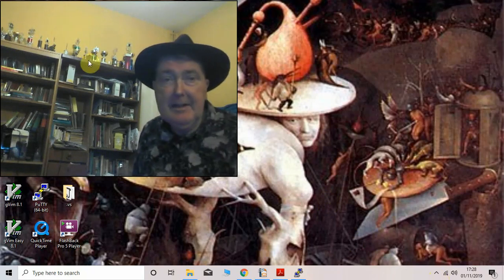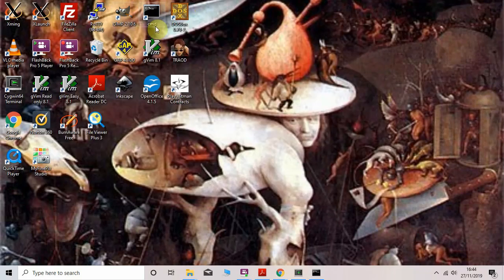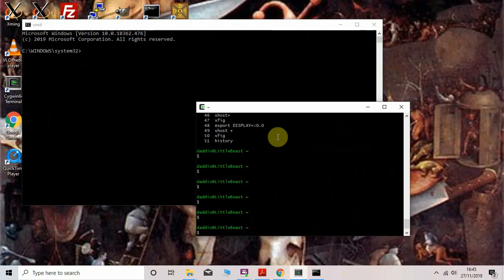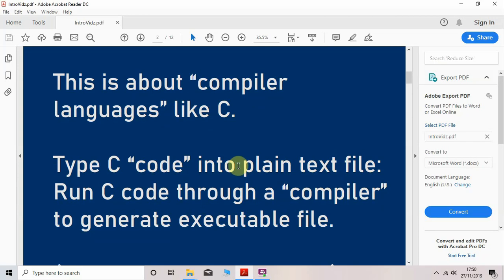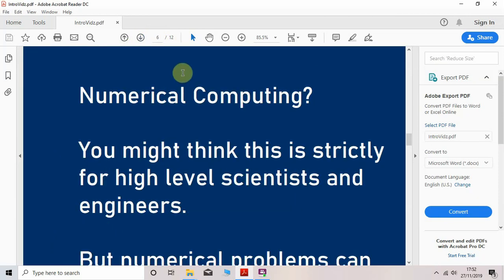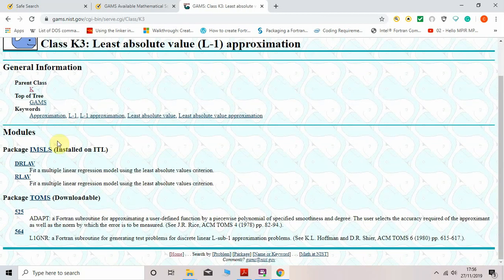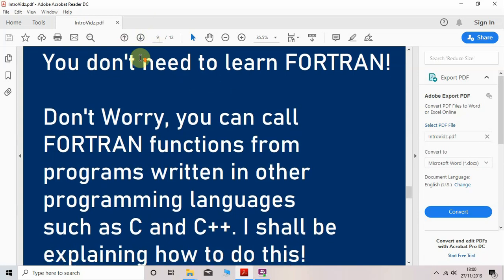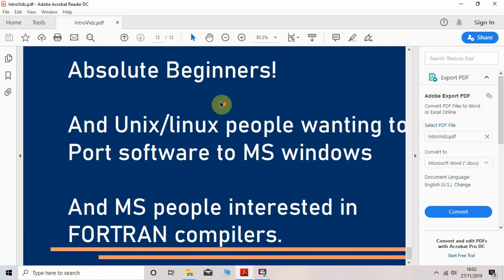Series 1: Learn to Build computer Programs on Microsoft Windows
Introduction.

(I am a unix/linux person: how do you this stuff with MS windows?)